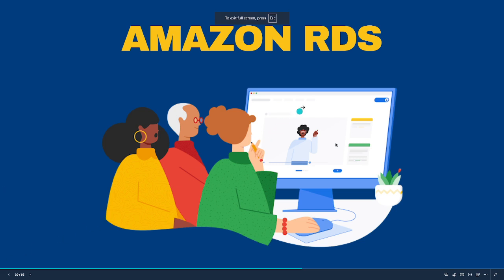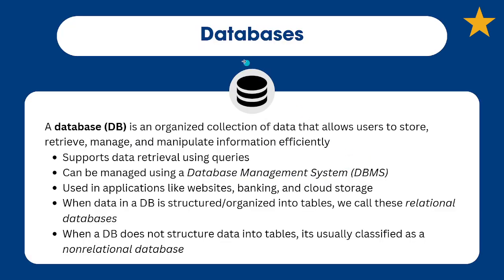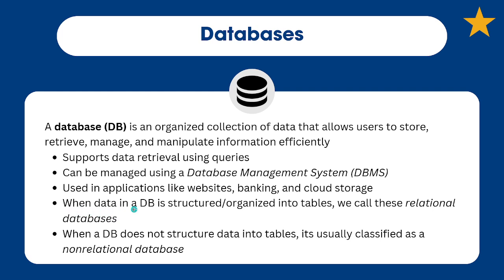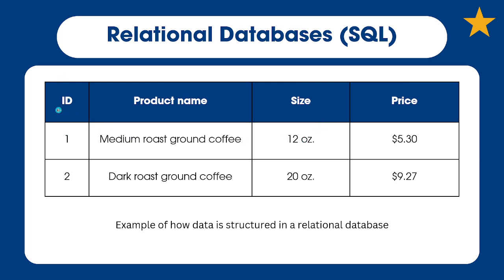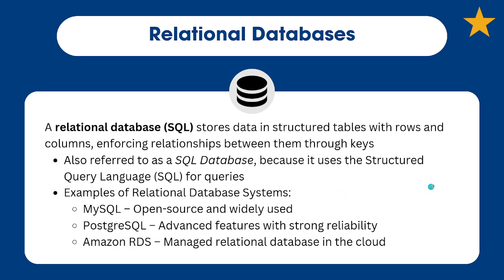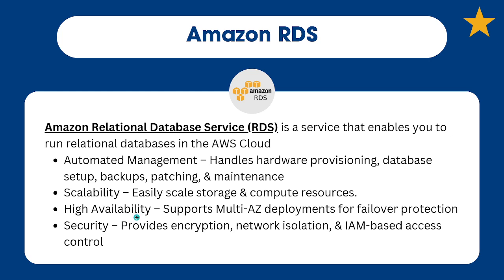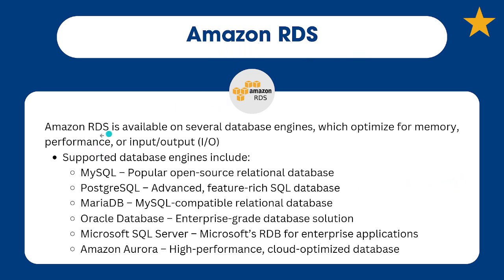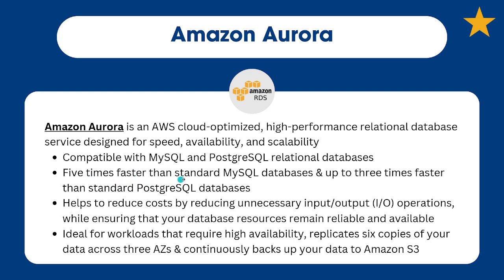Relational Database Service